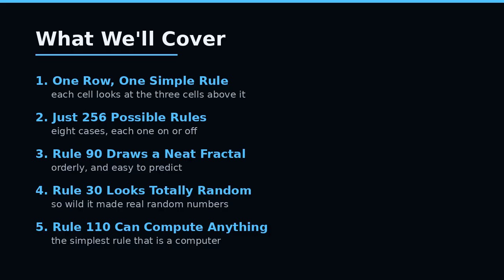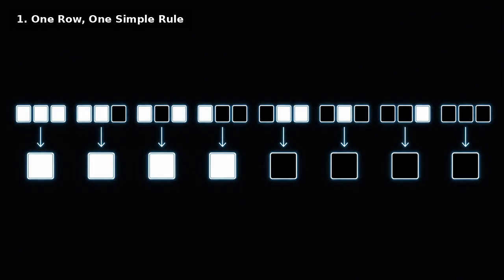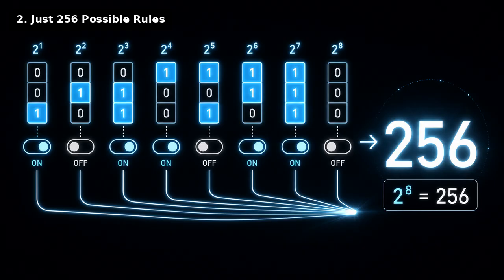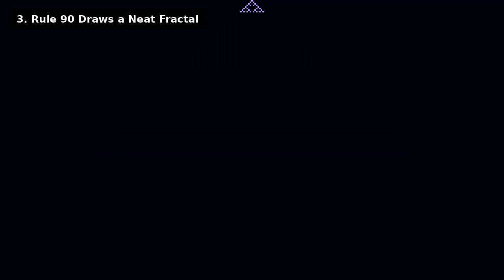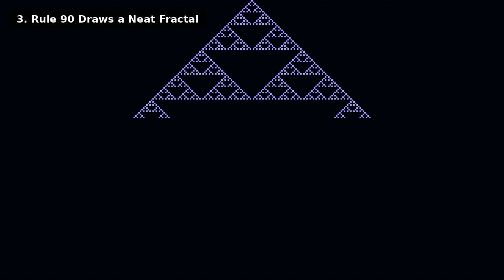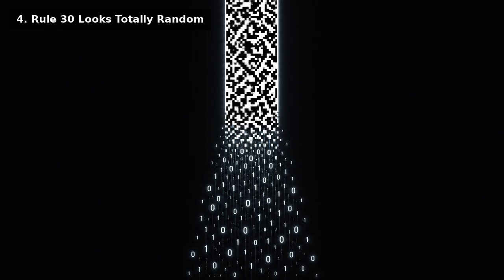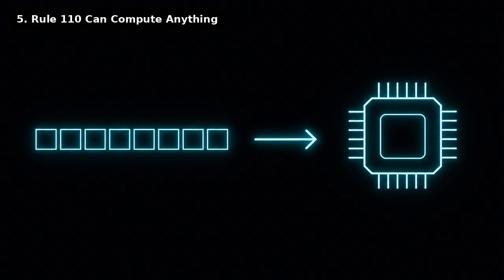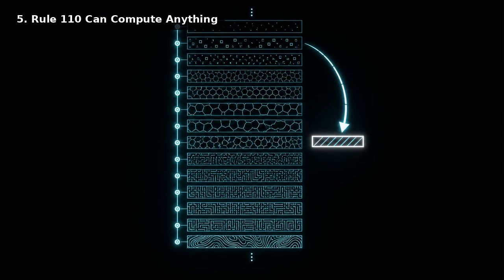The Simplest Rule That Looks Completely Random — Rule 30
Take a single row of black-and-white cells. Pick one rule that decides each cell from the three above it. There are only 256 such rules — and yet, starting from a single dot, some of them do astonishing things. Rule 90 draws the Sierpinski triangle. Rule 30 looks so random it was used to generate random numbers. Rule 110 can compute anything a computer can. All from one line and one tiny rule.

Chapters:
0:00 Cold open: no randomness, yet unpredictable
0:33 What we'll cover
1:09 1. One row, one simple rule
1:41 2. Just 256 possible rules
2:14 3. Rule 90 draws a neat fractal
2:47 4. Rule 30 looks totally random
3:23 5. Rule 110 can compute anything
4:16 The simplest rule already holds everything

Notes: these are Wolfram's elementary cellular automata (1D, introduced in the 1980s). Rule 30's center column was used as the random number generator in Mathematica. Rule 110 was proven Turing complete by Matthew Cook. The idea that you cannot shortcut their evolution — you must run it step by step — is Wolfram's 'computational irreducibility'.

All visuals are generated from the rules themselves.